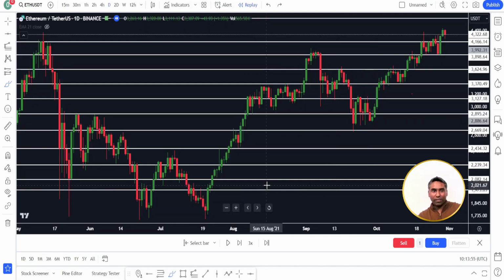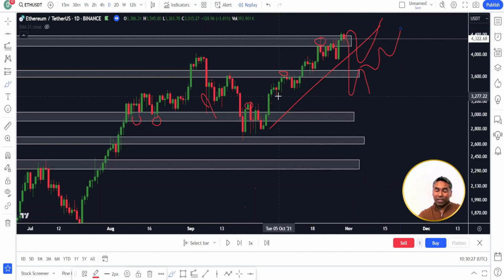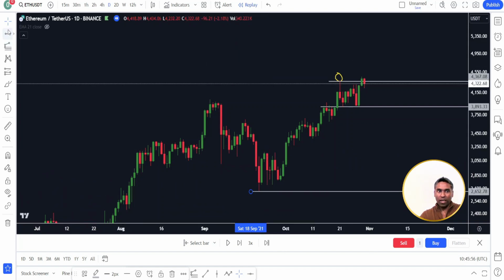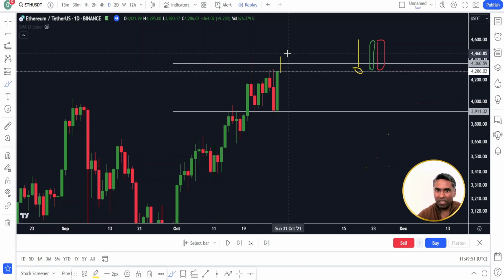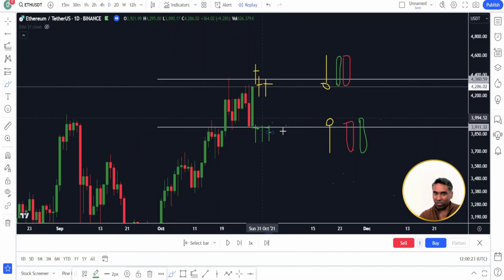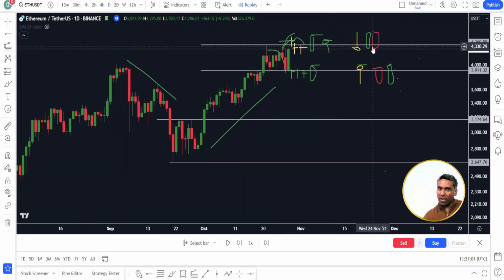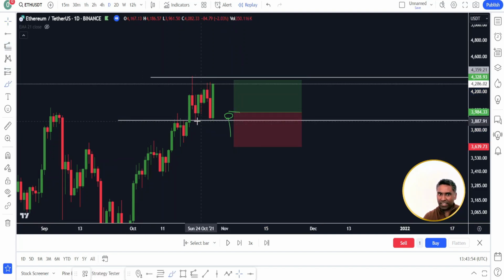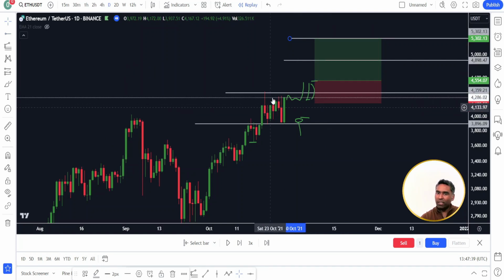support & resistance trading strategy that will make you profitable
In this video of technical analysis , you'll learn everything which is essential  to start winning trades and making profit with the support and resistance trading strategy. Beginners and struggling traders in stocks and crypto currency can both become very profitable using the concepts which I have explained because they have consistently proven profitable to me over time, and has yielded some of my most successful trades. Today, I’m excited to walk you through my complete method for identifying and capitalizing on these trading opportunities